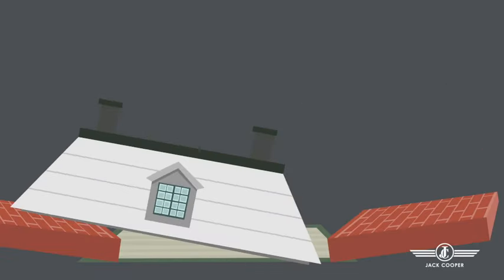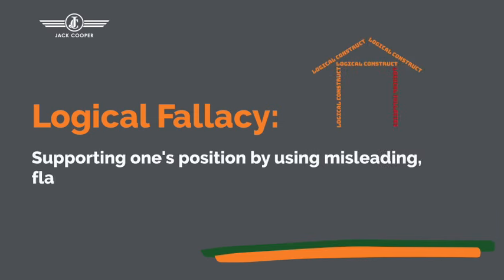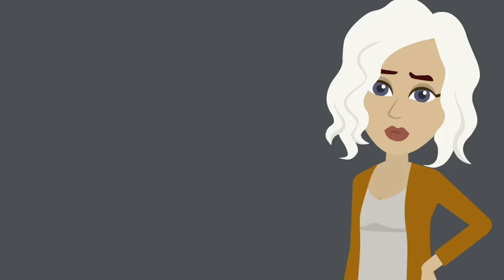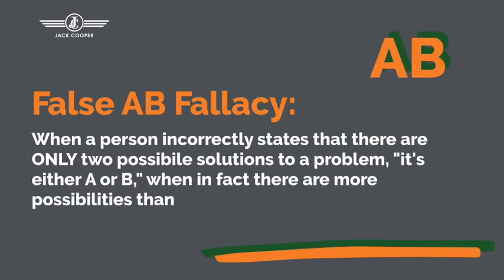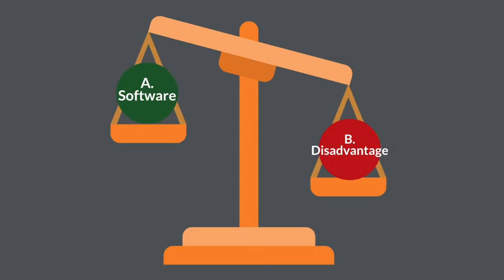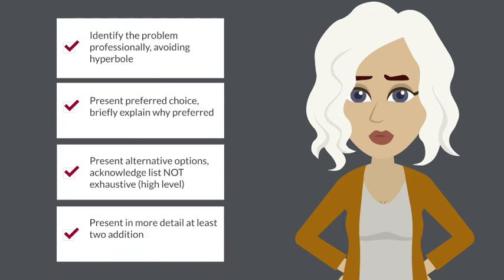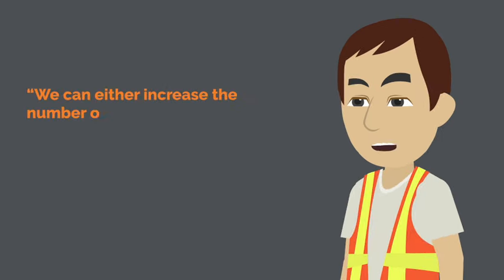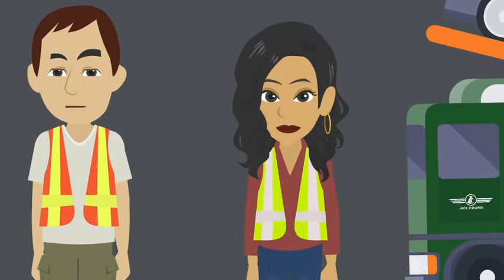Fallacies in the Workplace: Series Introduction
This series will explore common fallacies that occur in the workplace during the group decision making and planning process. The goal of the series is to help teams identify fallacies and, in doing so, foster healthy decision making and optimal outcomes.